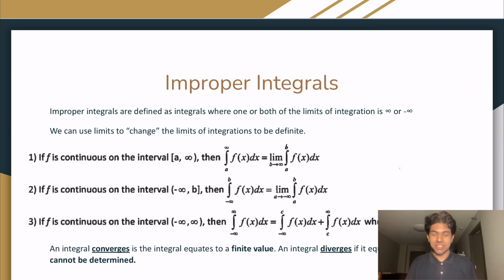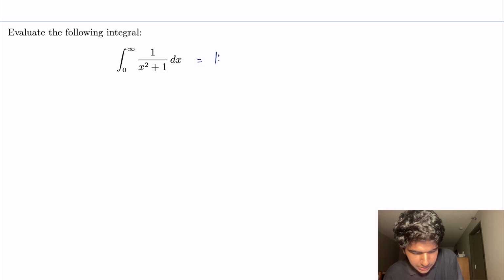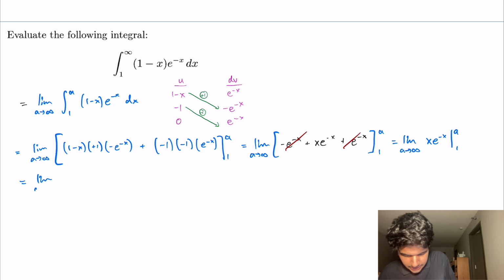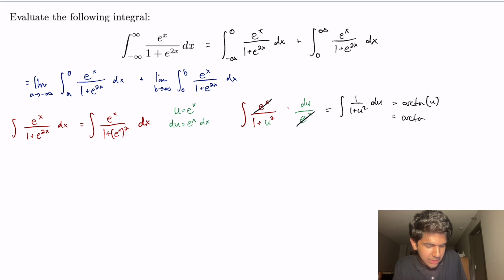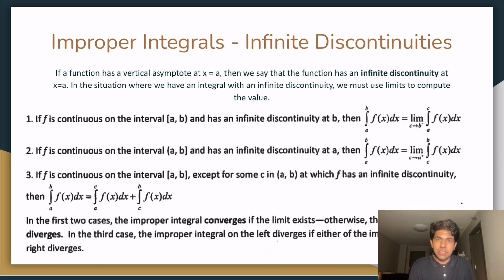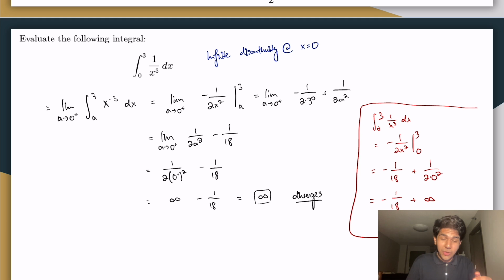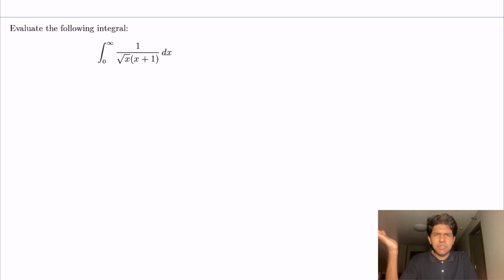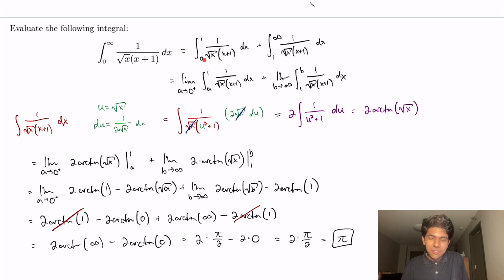Calculus - Indefinite Integrals and Infinite Discontinuities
Thought normal integrals were bizarre? Wait until you start learning about indefinite integrals and infinite discontinuities! In this video, we handle problems where the limits of integration are infinity and/or negative infinity. We also compute integrals of functions along intervals where there exists a vertical tangent line/infinite discontinuity!